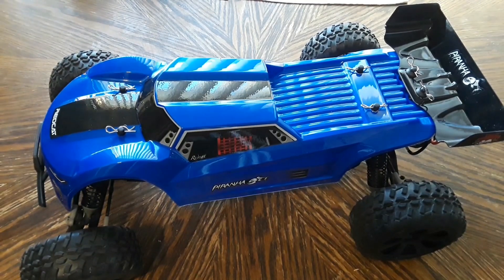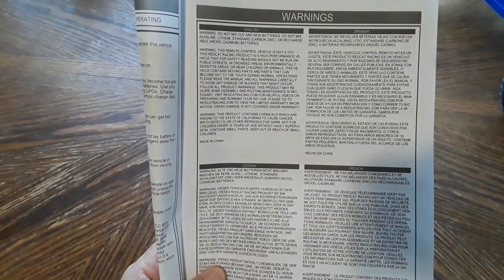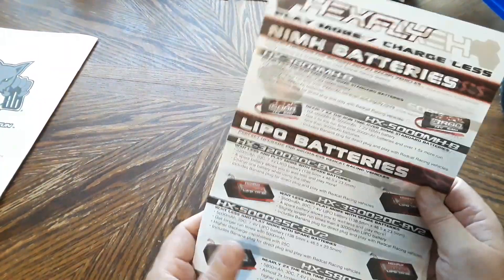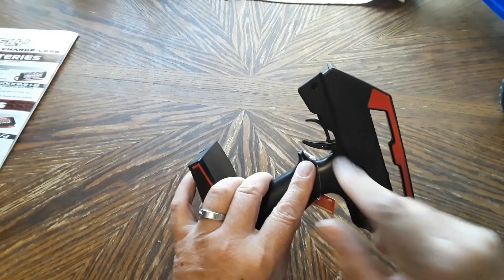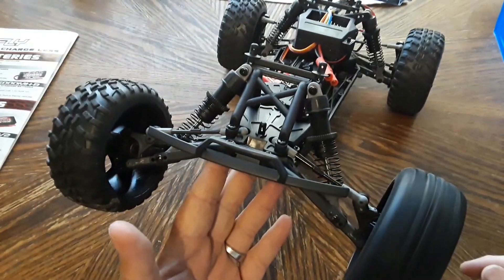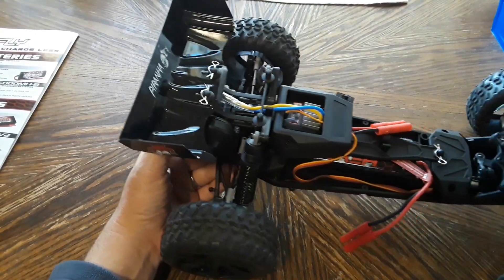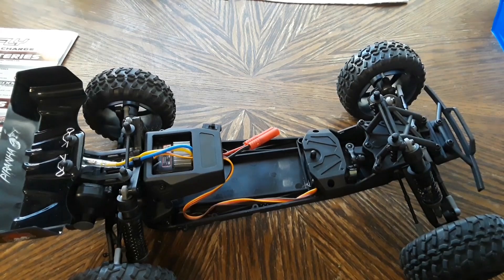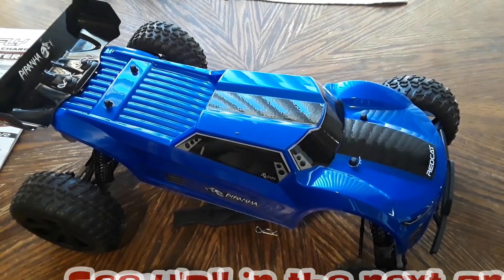REDCAT RACING PIRANHA TR10 .. unboxed overview!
Here we have a first look at an Amazon dot com exclusive RC truggy!  Mid range hobby grade, brushed motor, 1:10 scale @ around $100!?  Is it worth your hard earned money? Let's have a close up look and see.

Check it out here:Redcat Racing Piranha-XTR-10...